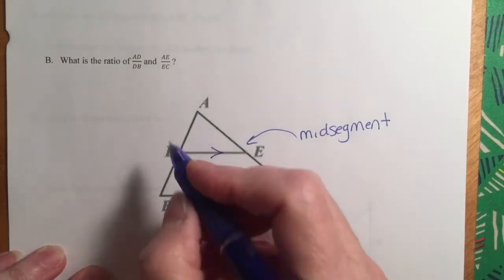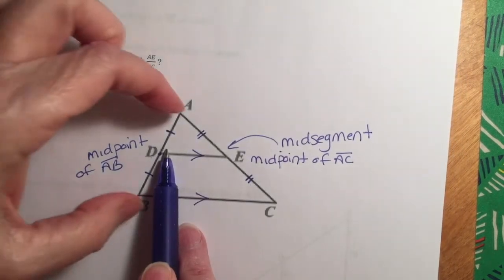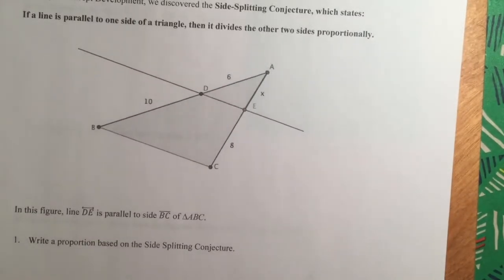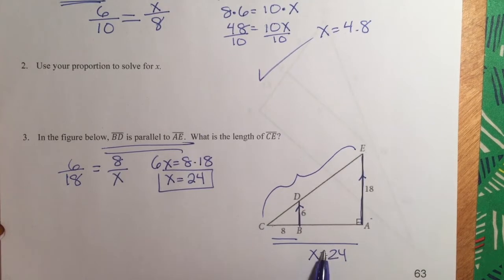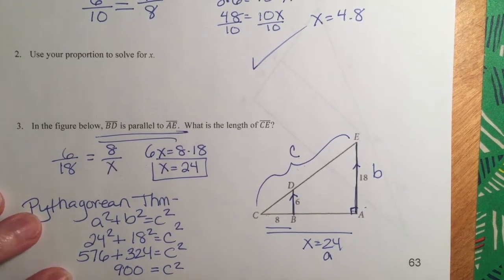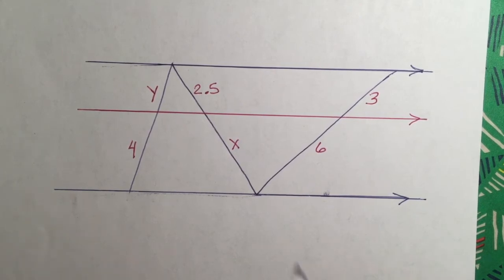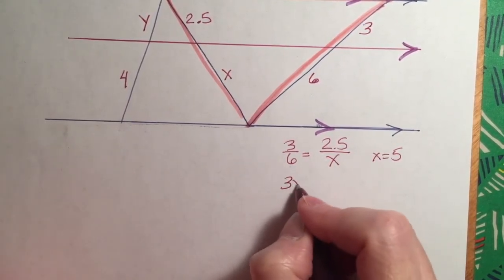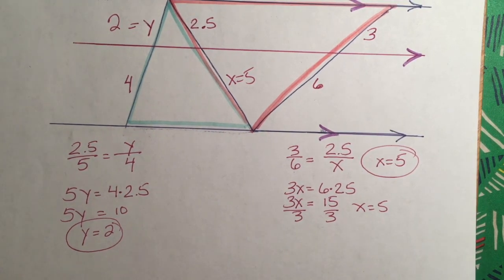GeoData U4 I1 L5&6